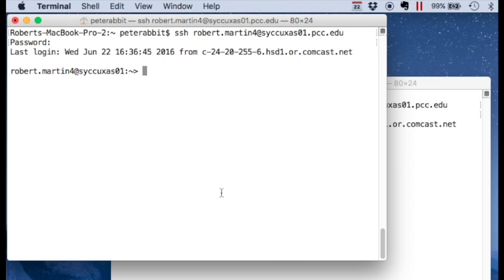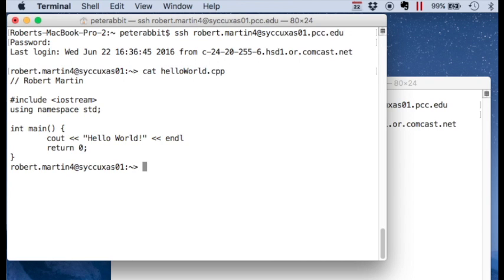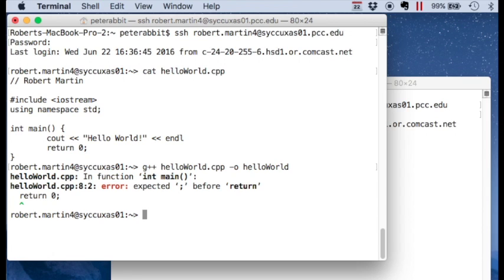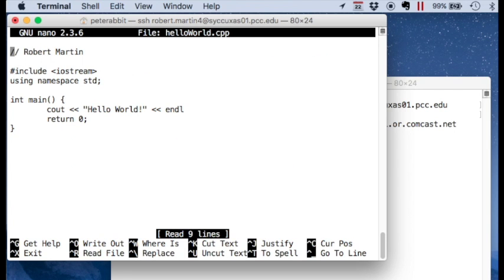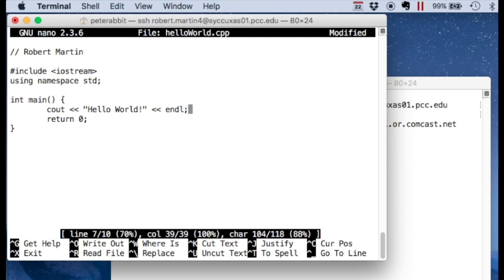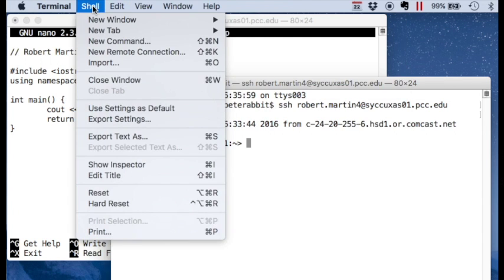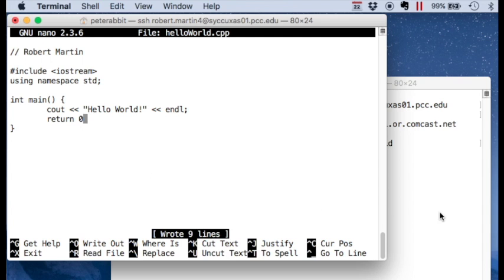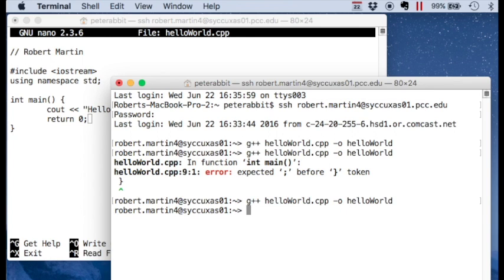Editing and Compiling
Opening two terminal windows can speed things up when editing and compiling code on the PCC Linux Server.